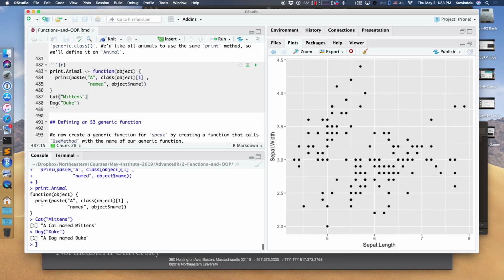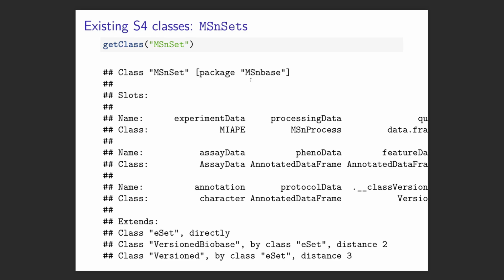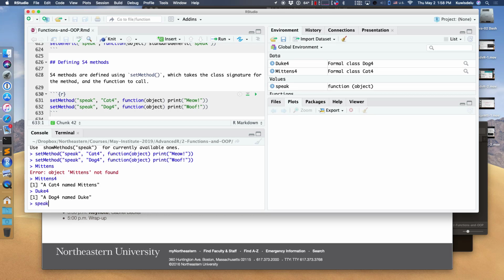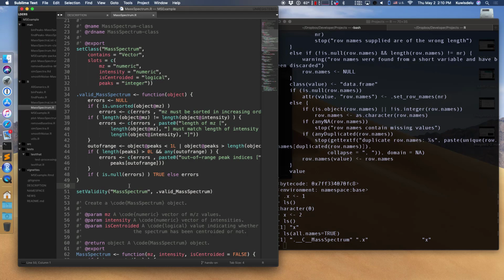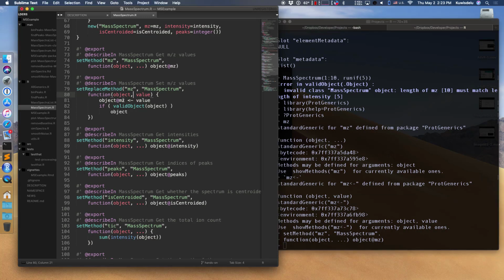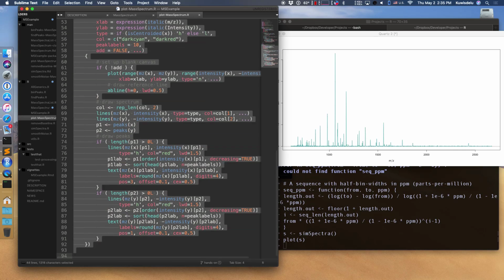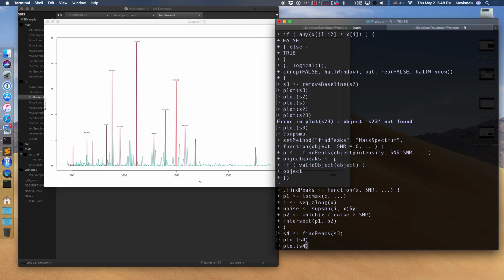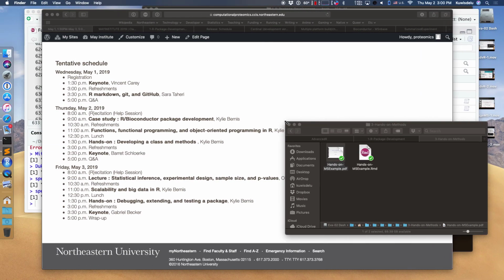NEU19 P5 Day 2 pm 01 30 Bemis Developing methods